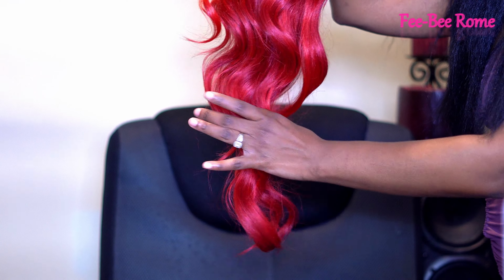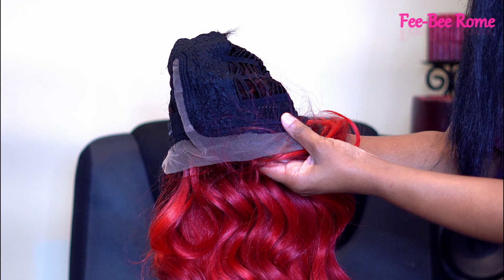Super Affordable $25 Outre Gloriana Wig Ft. Ebonyline.com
Hi everyone here with another unit from Outre  Glorianna wig so please check it out.

Ebin Tint Spray color Medium Brown